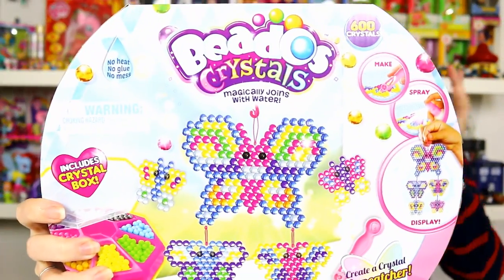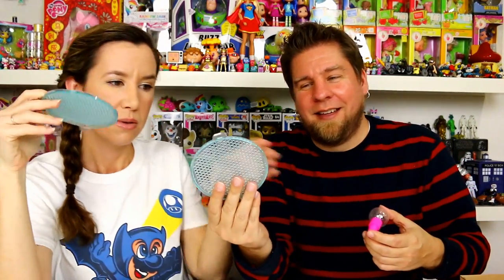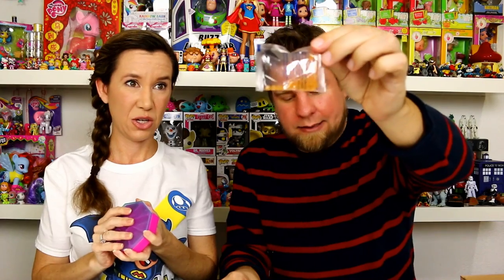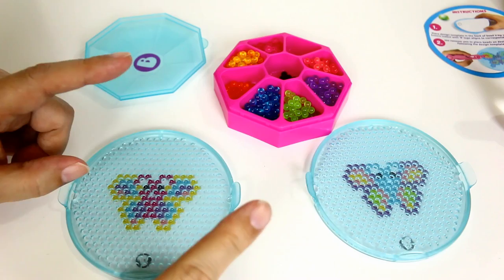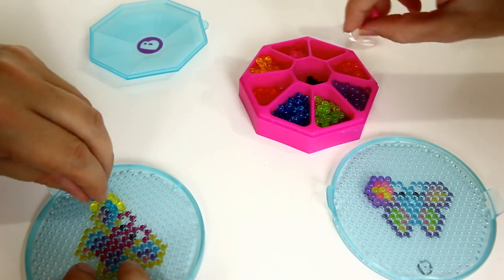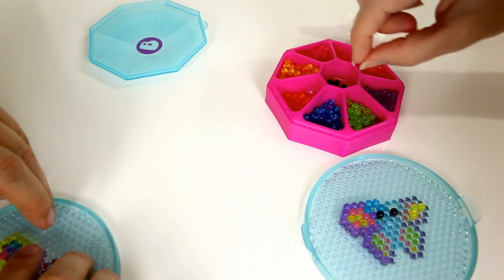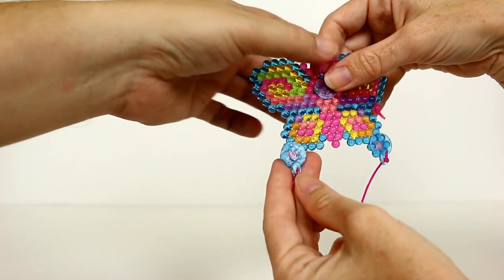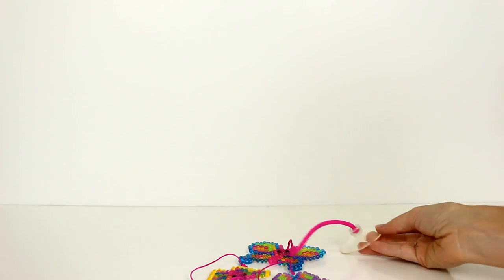Beados Crystals Activity Pack Sunshine Butterfly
Mike and Holly make Beados butterflies using the Beados Crystals Activity Pack Sunshine Butterfly kit.